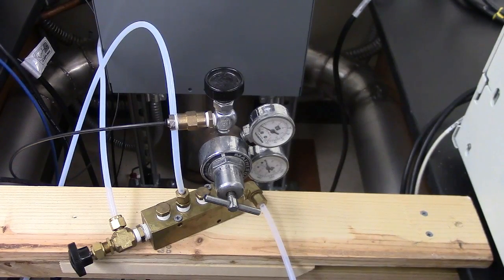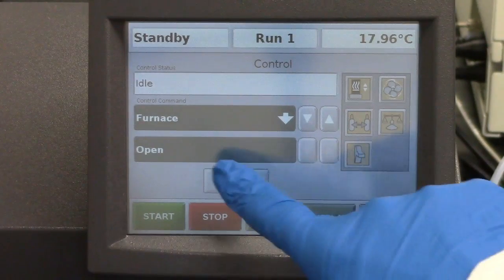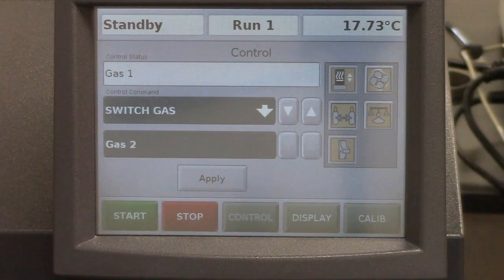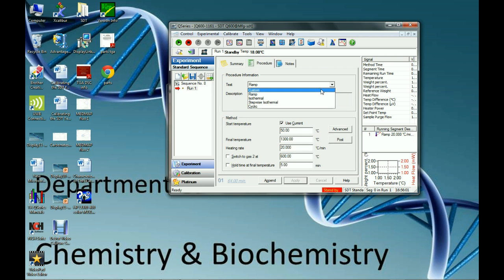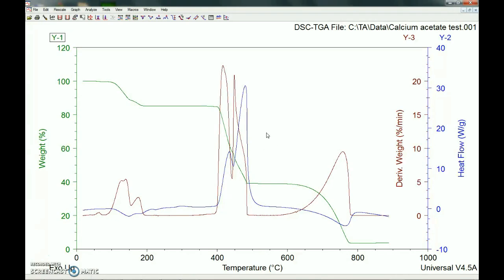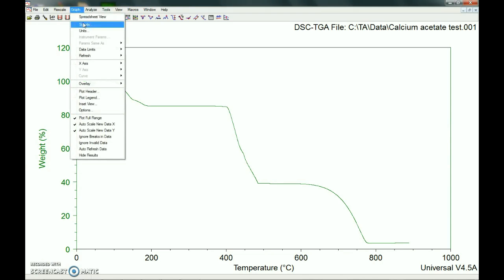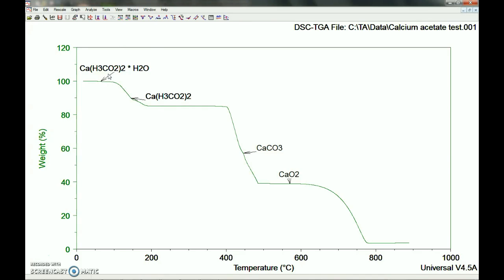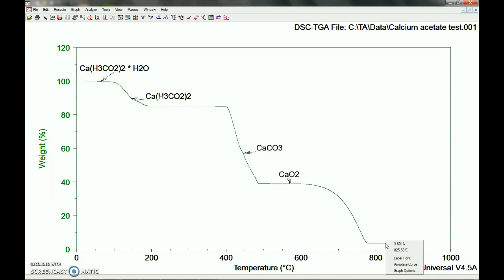TGA Instructional Video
TGA instructional video for Taylor University Chemistry